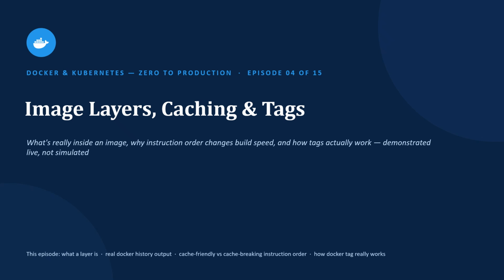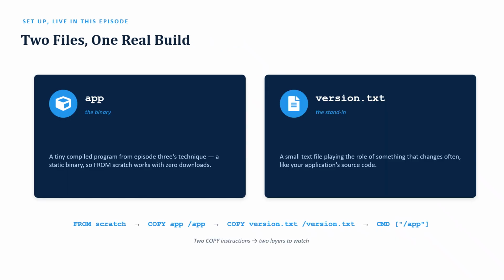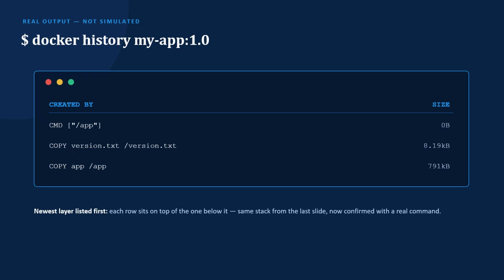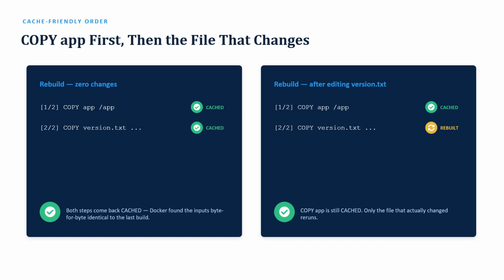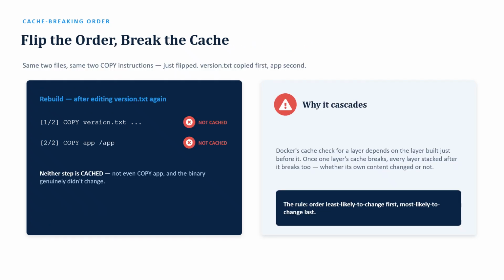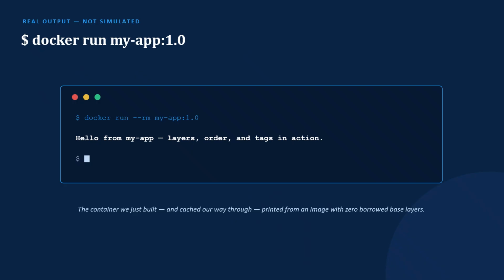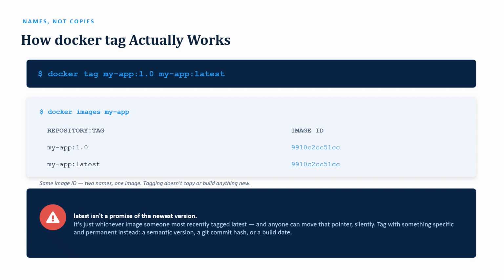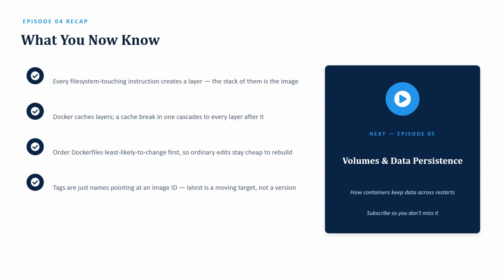Docker Video Series (Zero to Production) - Ep:4 Image Layers, Caching & Tags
In Episode 4:
In episode three you wrote a Dockerfile and built your first image from scratch. This episode is about what's actually inside that image: layers, why their order matters, and how tags really work.